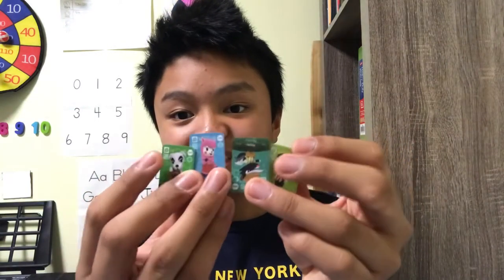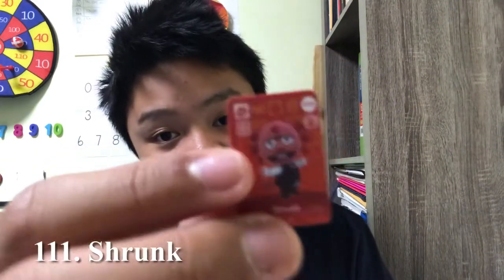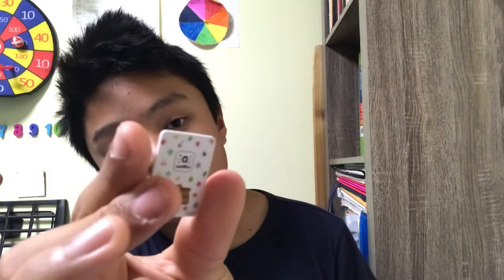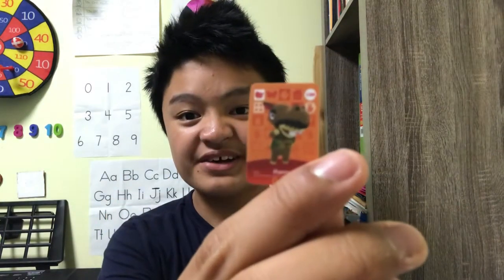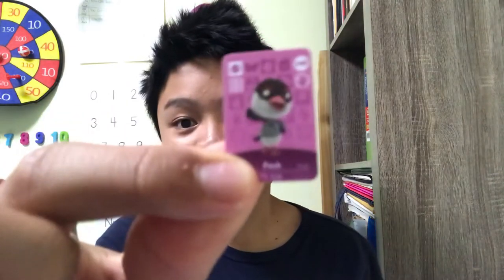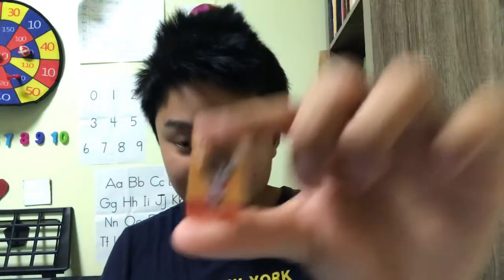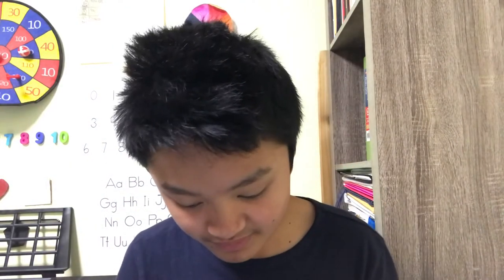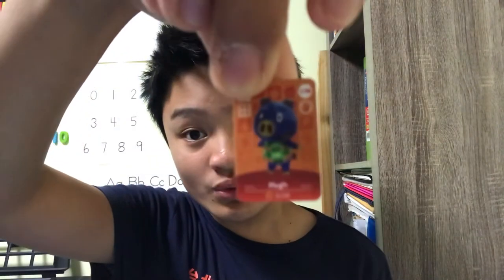Listing Animals on Amiibo Cards in Series Two | Colorful Arts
So far, I have listed on my Amiibo Card Collection Series 2 so I named the characters in order from card numbers 101-200.

Here are the character names:
101. K.K.
102. Reese
103. Kicks
104: Labelle
105. Copper
106. Booker
107. Katie
108. Tommy
109. Porter
110. Leila
111. Shrunk
112. Don
113. Isabelle 2
114. Blanca
115. Nat
116. Chip
117. Jack
118. Poncho - Cub
119. Felicity - Cat
120. Tia - Elephant
122. Lucha - Bird
123. Fuchsia - Deer
124. Harry - Hippo
125. Gwen - Penguin
126. Coach - Bull
127. Kitt - Kangaroo
128. Tom - Cat
129. Tipper - Cow
130. Prince - Frog
131. Pate - Duck
132. Vladimir - Cub
133. Savannah - Horse
134. Kidd - Goat
135. Pheobe - Ostrich
136. Egbert - Chicken
137. Cookie - Dog
138. Sly - Alligator
139. Blaire - Squirrel
140. Avery - Eagle
141. Nana - Monkey
142. Peck - Bird
143. Olivia - Cat
144. Cesar - Gorilla
145. Carmen - Rabbit
146. Rodney - Hamster
147. Scoot - Duck
148. Whitney - Wolf
149. Broccolo - Mouse
150. Coco - Rabbit
151. Groucho - Bear
152. Wendy - Sheep
153. Alfonso - Alligator
154. Rhonda - Rhino
155. Butch - Dog
156. Gabi - Rabbit
157. Moose - Mouse
158. Timbra - Sheep
159. Zell - Deer
160. Pekoe - Cub
161. Teddy - Bear
162. Mathilda - Kangaroo
163. Ed - Horse
164. Bianca - Tiger
165. Filbert - Squirrel
166. Kitty - Cat
167. Beau - Deer
168. Nan - Goat
169. Bud - Lion
170. Ruby - Rabbit (She was born on Christmas Day)
171. Benedict - Chicken
172. Agnes - Pig
173. Julian - Horse (They thought she is a unicorn)
174. Bettina - Mouse
175. Jay - Bird
176. Sprinkle ❇️ - Penguin
177. Flip - Monkey
178. Hugh - Pig
179. Hopper - Penguin
180. Pecan
181. Drake - Duck
182. Alice - Koala
183. Camofrog - Frog
184. Anticotti - Mouse
185. Chops - Pig
186. Charlise - Bear
187. Vic - Bull
188. Ankha - Cat
189. Drift - Frog
190. Vesta - Sheep
191. Marcel - Dog
192. Pango - Anteater
193. Keaton - Eagle
194. Gladys - Ostrich
195. Hamphrey - Hamster
196. Freya - Wolf
197. Kid Cat - Cat ( He wears a no.1 Helmet with goggles)
198. Agent S - Squirrel ( His full name was Agent Squirrel but everybody calls Agent S) (She wears a no.2 helmet same as Kid Cat who is wearing but different)
199. Big Top - Elephant (He wears a no.3 helmet same as Kid Cat and Agent S are wearing)
200. Rocket - Gorilla (She wears a no. 4 helmet)

Kid Cat, Agent S, Big Top, and Rocket are wearing numbers on their shirts and their helmets because their teams right before the next Amiibo series.

My next video is the pointillism award of TOP 10 Pointillism pictures for my past weeks and months what date did I upload.